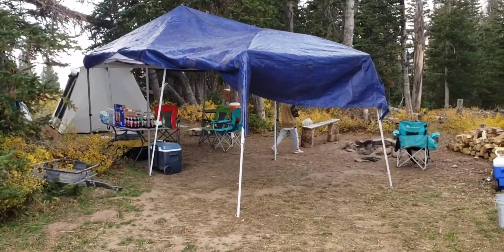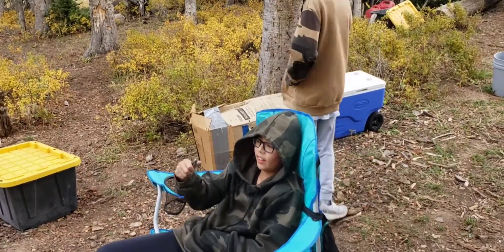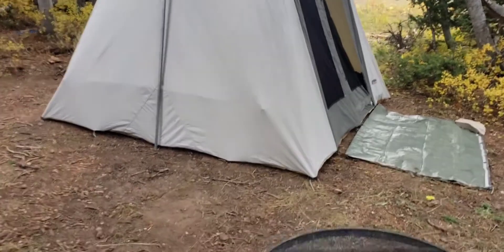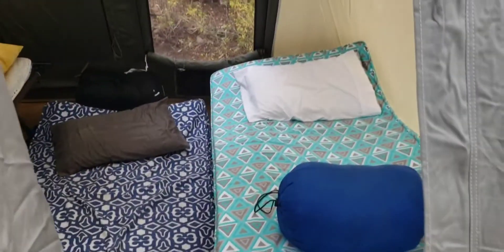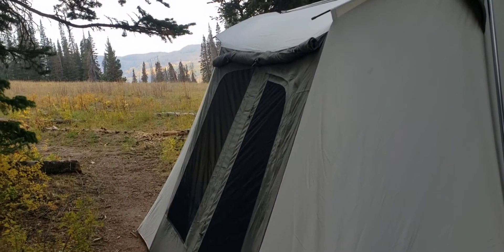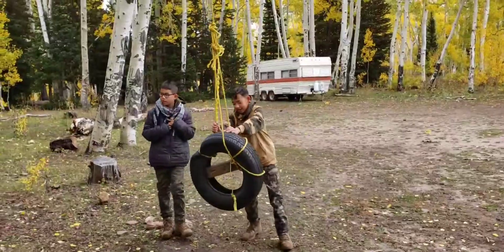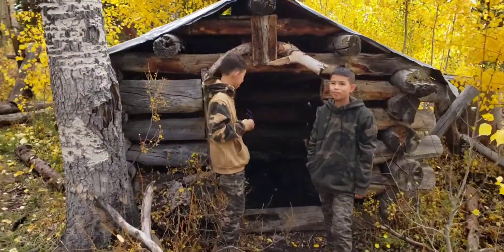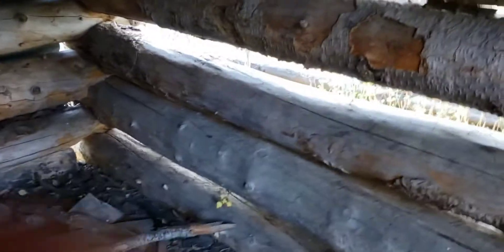Deer Hunting 2021 Day 1